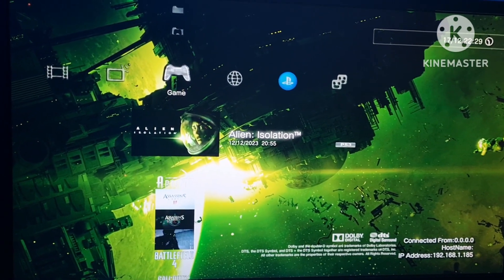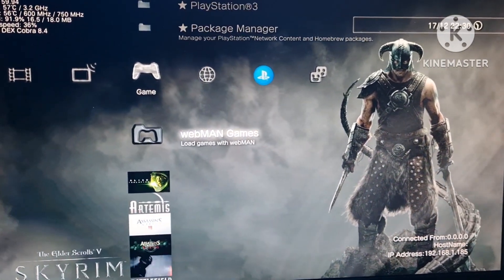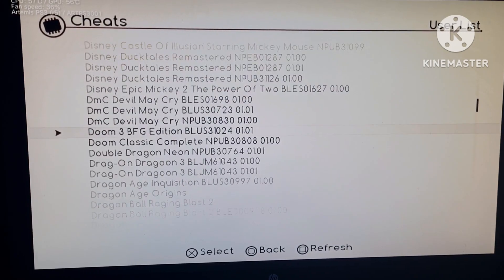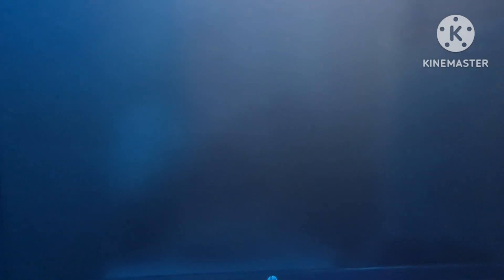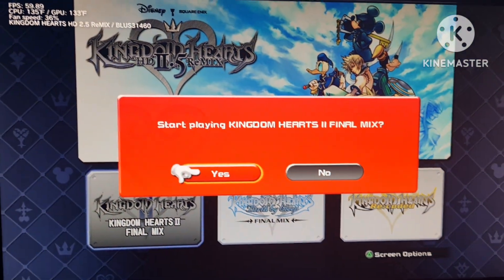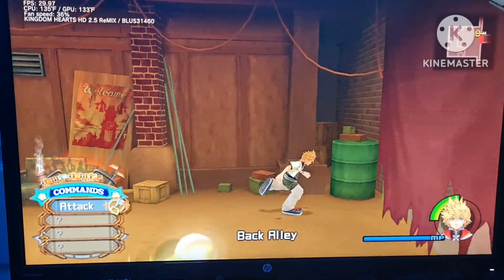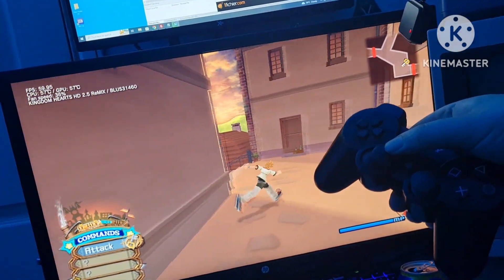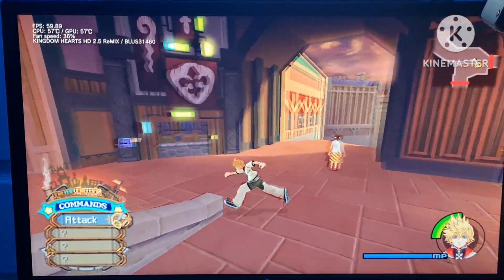60fps Patches on a REAL PS3 (RPCS3 PATCHES)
it's amazing tho